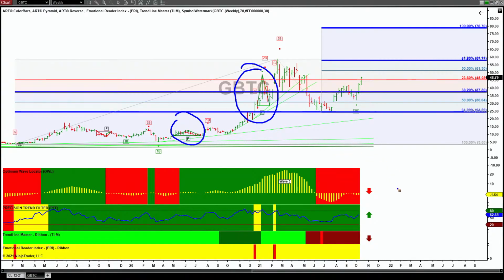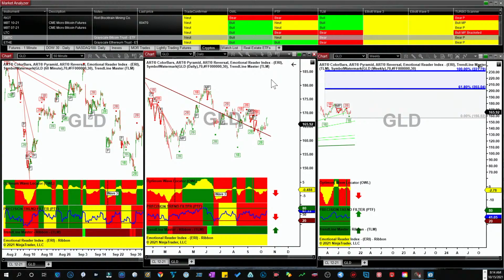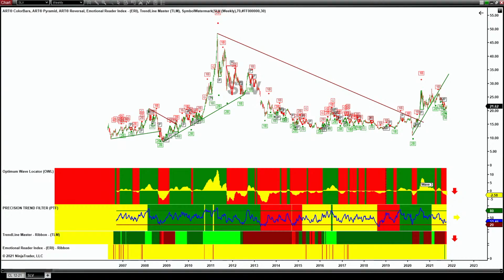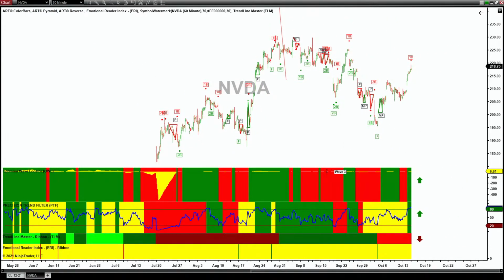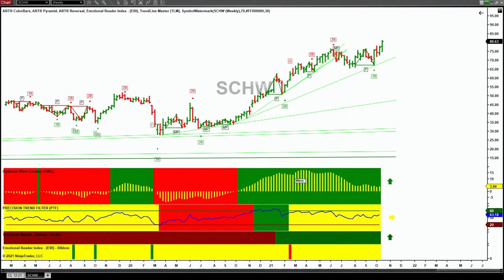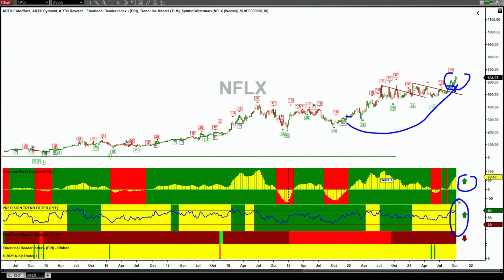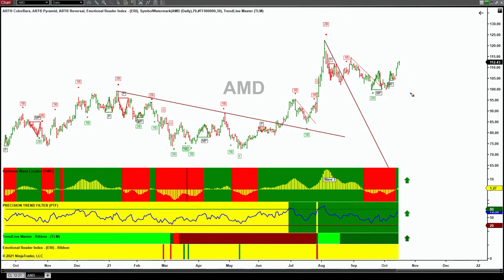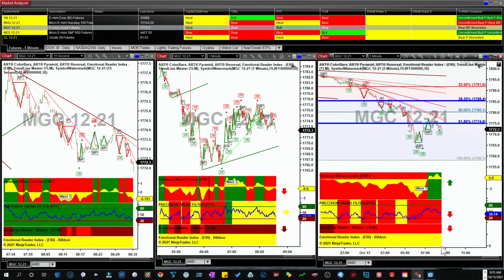Oct 15, 2021 - SAF: Stock Analysis Friday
Bring your trades and let trader Bennett McDowell of TradersCoach.com using the ART Software analyze your trades. 8AM pacific time every Friday!